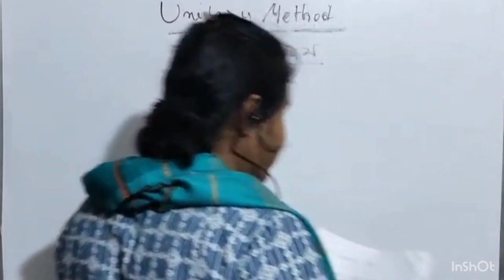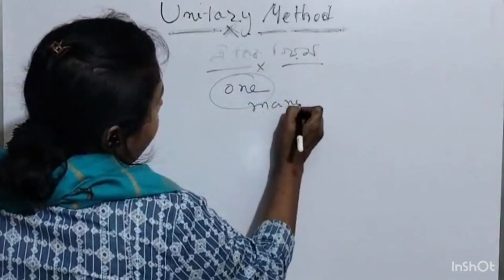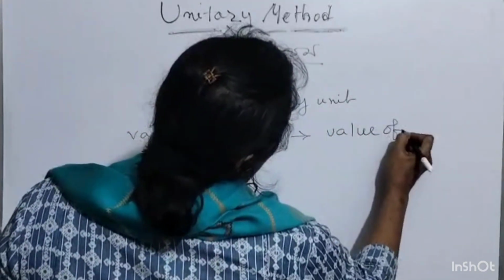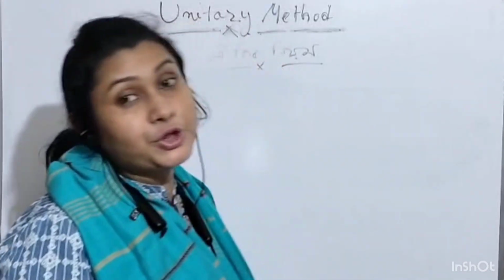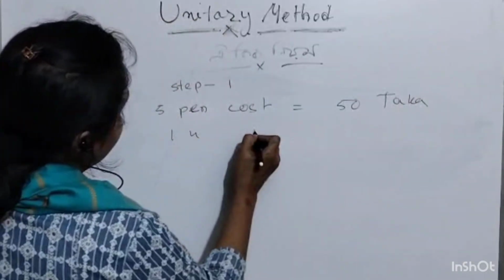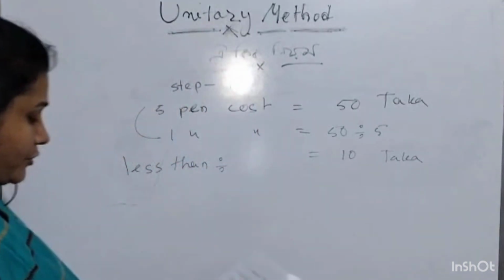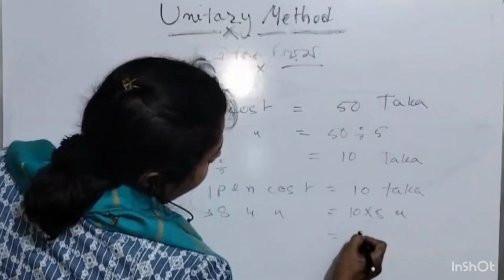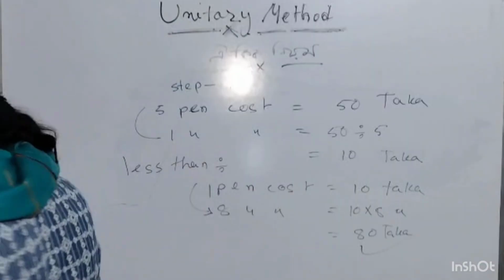Unitary Method Explained | Class 5 Math Word Problems | Step by Step | Cadet College Preparations#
Welcome to Teaching Method with Shathi Miss.
In this video, students will learn Unitary Method in an easy step-by-step way. This lesson is very important for Class 5 Mathematics, Cadet College Admission Preparation, and other competitive exams.
Topics covered in this video: ✔ What is Unitary Method
✔ Step-by-step explanation
✔ Word problems with solution
✔ Easy tricks for students
This lesson will help students understand how to find the value of one unit and multiple units easily.
Cadet College Admission Preparation
Primary Math Learners